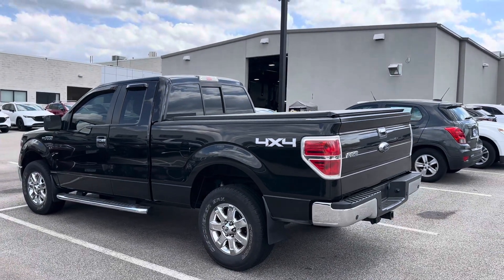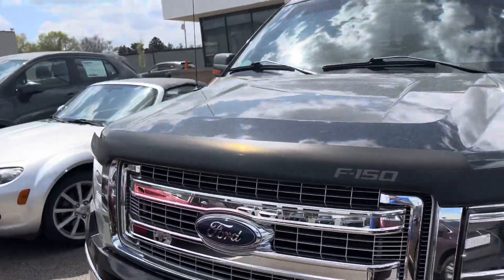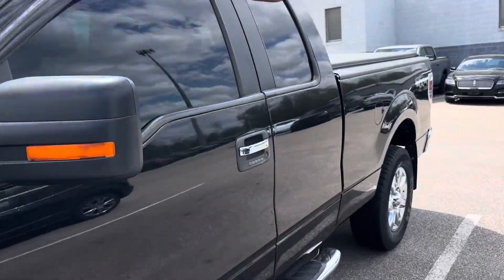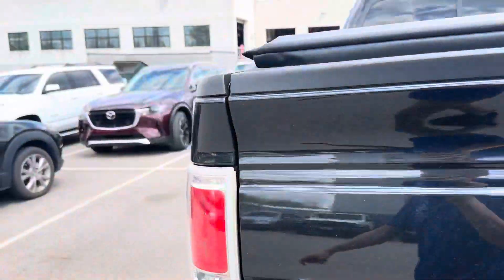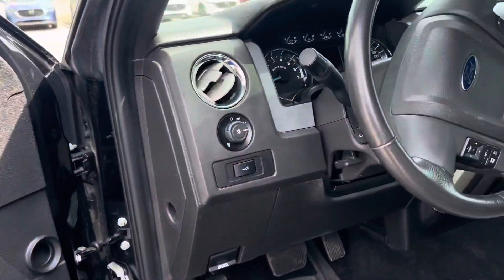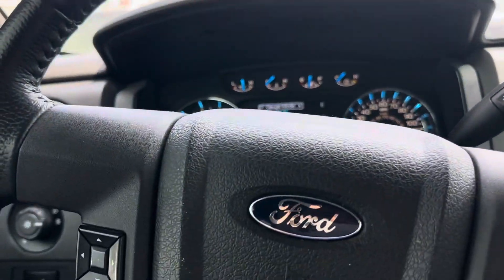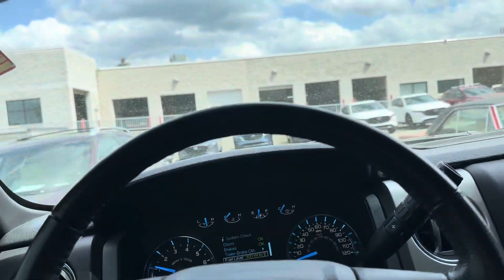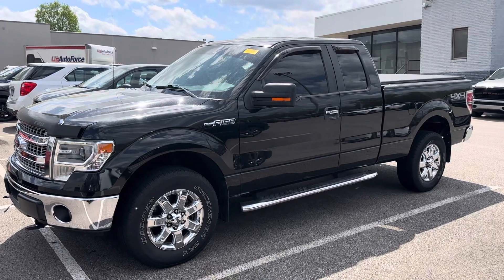Here you go Alton!